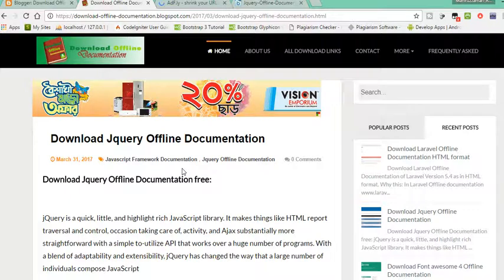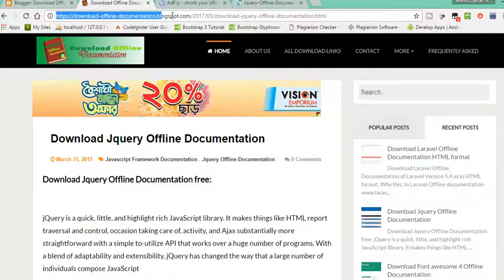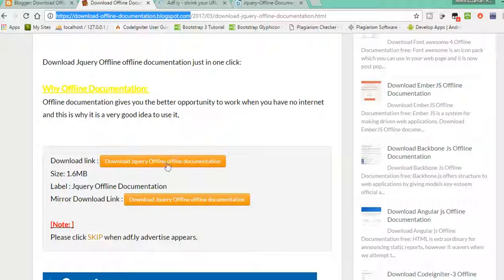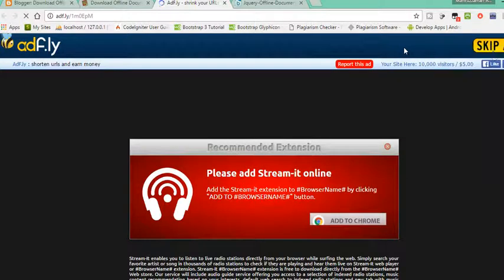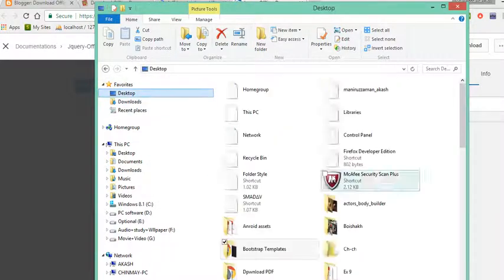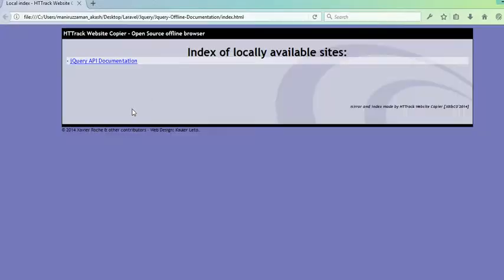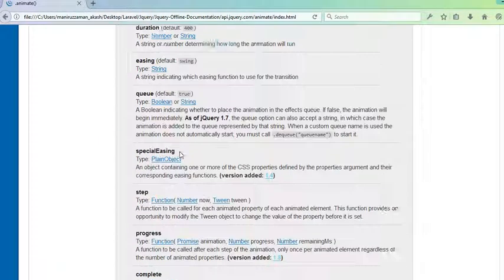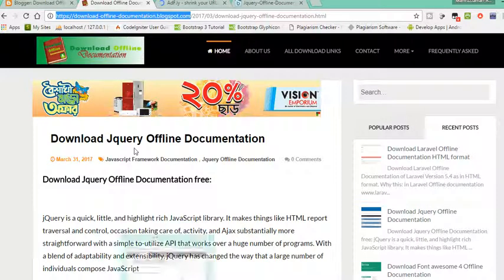How to Download Offline Documentation easily in just one step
Hello everyone,
It's Akash and welcome to my tutorial.

Today I'll show you- How to Download any Offline Documentation easily in just one step.

Step 2- From below get the download link of your desired documentation and get the download link.

Step 3- In downloading mode, if any adf.ly add appear then Click SKIP ADD button.